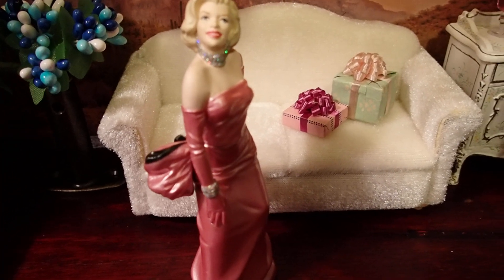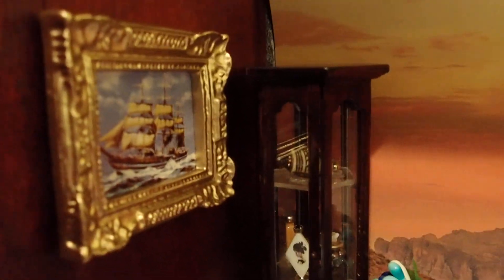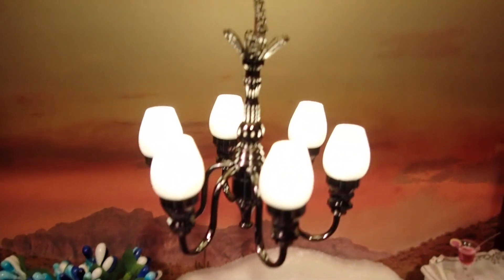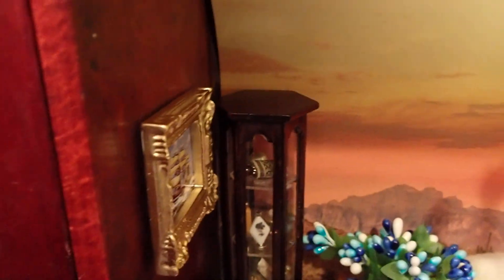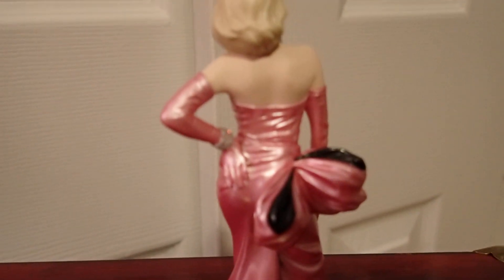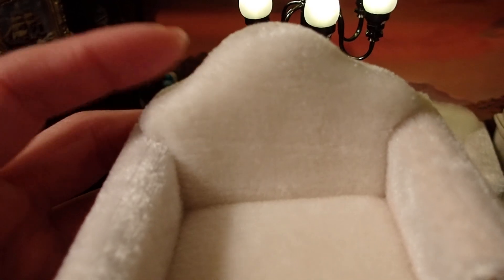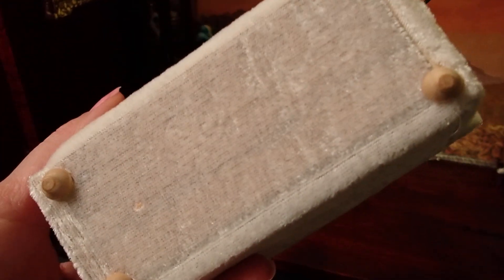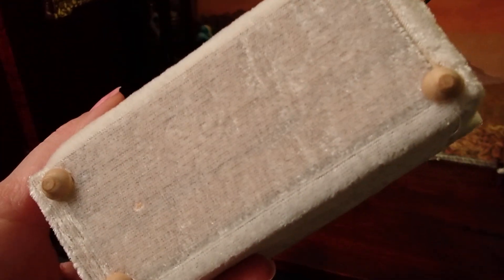Marilyn Monroe's in her Livingroom on her Birthday!